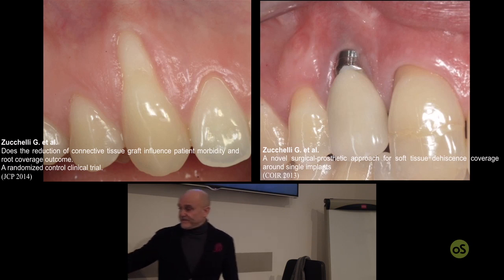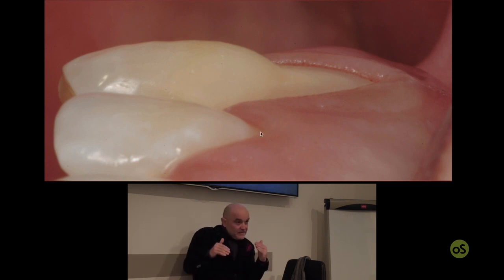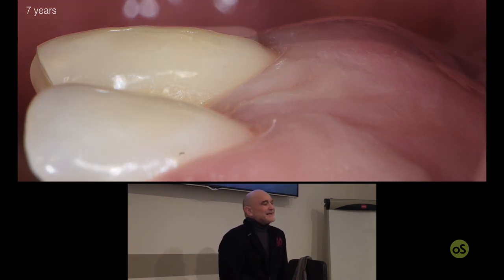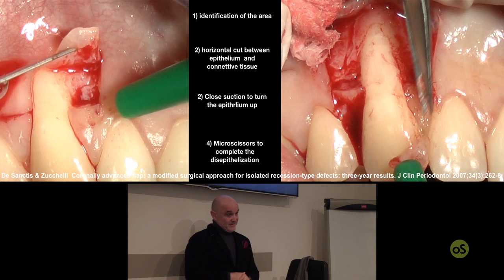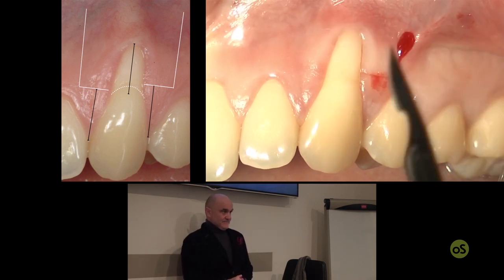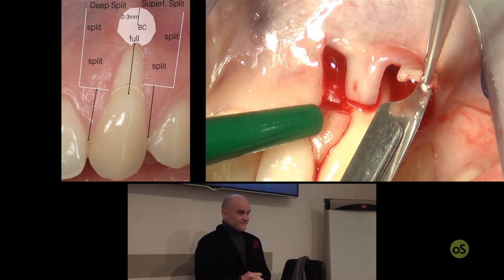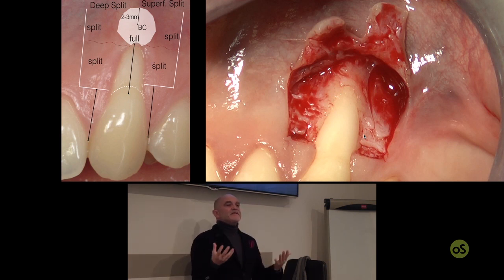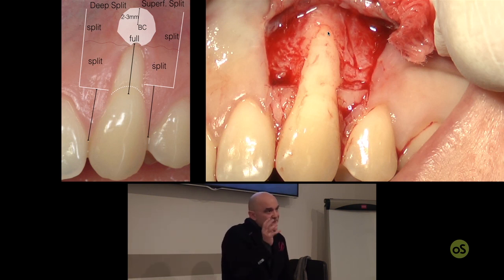2 Surgical resolution of single gingival recession on natural teeth in the esthetic area